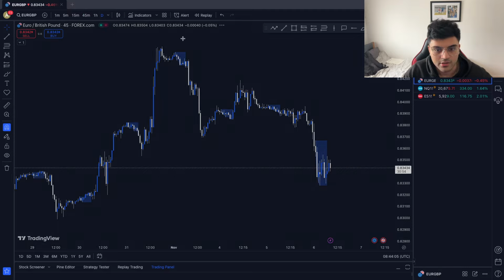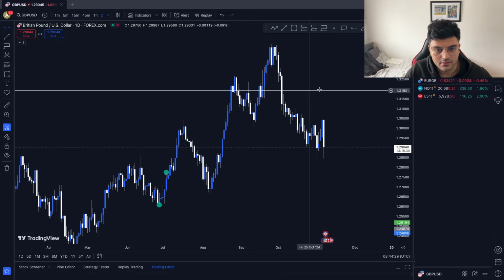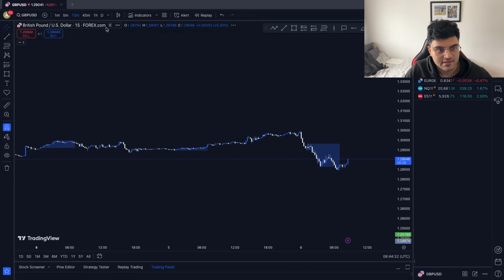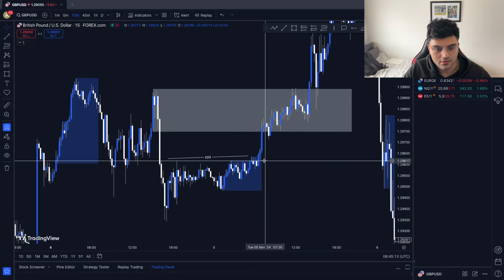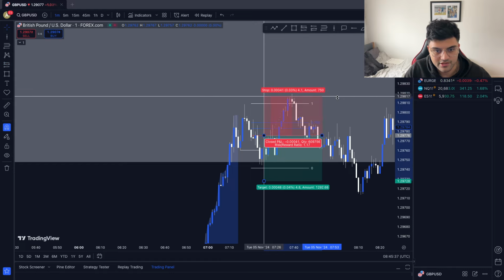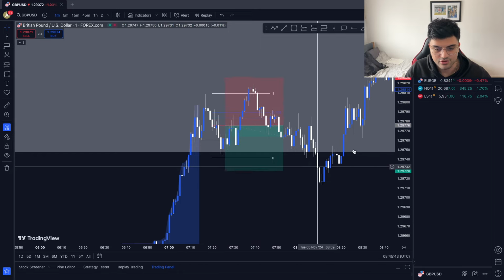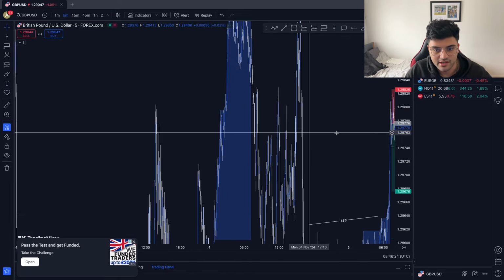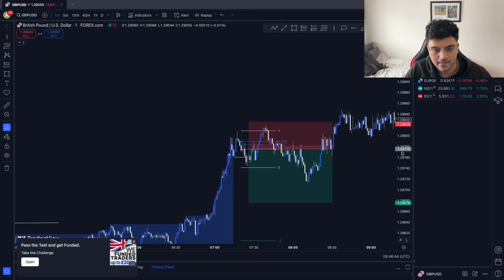ICT London Strategy that Got Me Funded! | ICT Concepts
00:00 intro